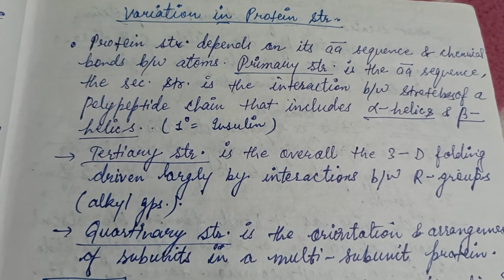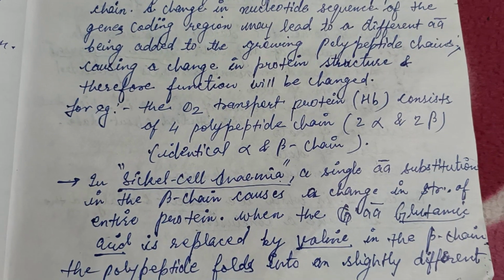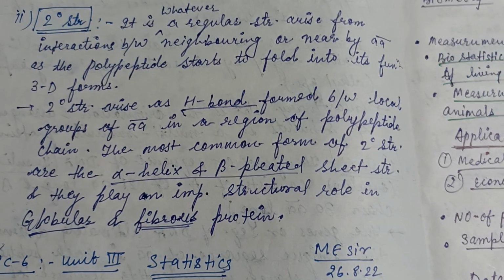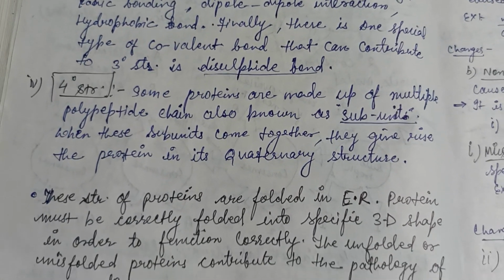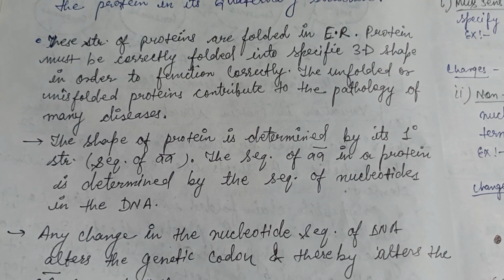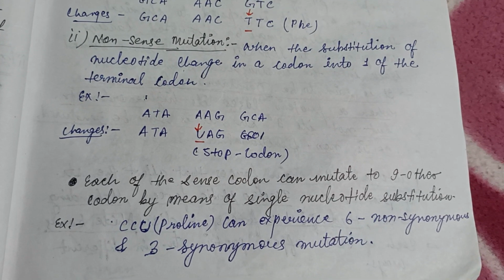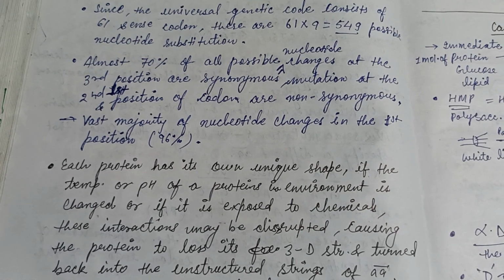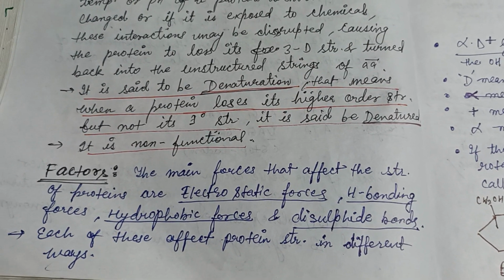Variation in Protein structure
Pattern of genetic variation & natural Selection